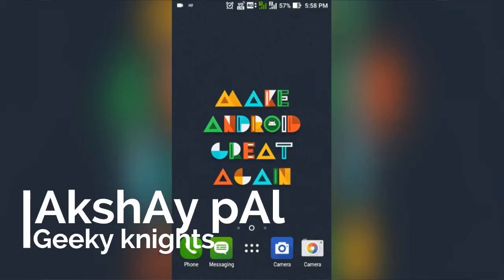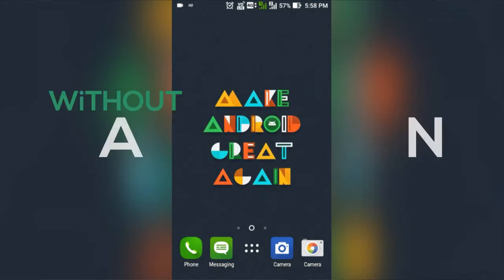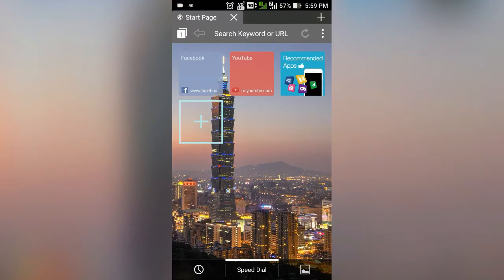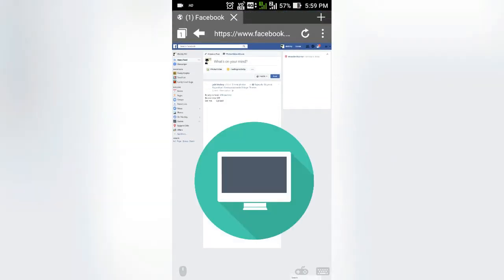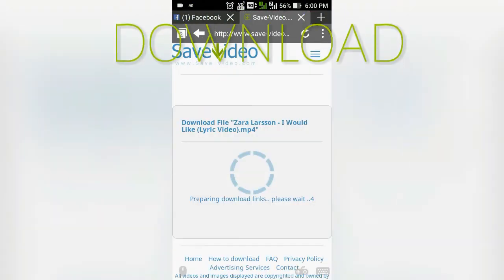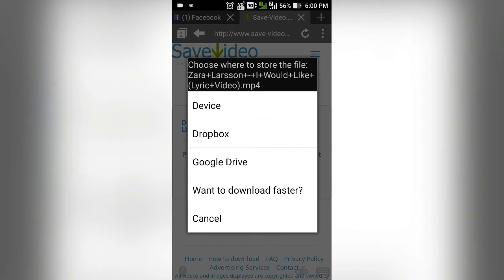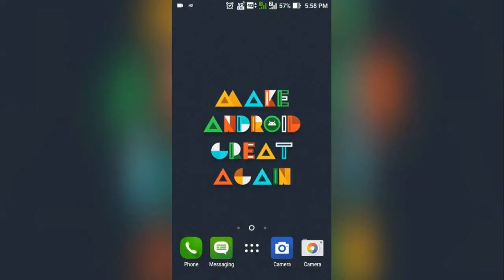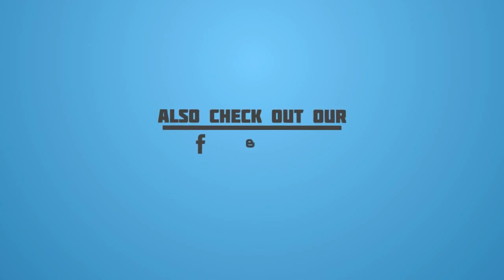Best trick ever for jio users How to increase Reliance Jio Speed☺ [Browsing & downloading]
in this video i have shown how to increase reliance jio browsing and downloading speed by some basic tips. As you all are not getting jio speed and now there is only 1gb cap per day, so follow the steps provided in this video to get High speed reliance jio 4g network for browsing and downloading.How to increase reliance jio speed to a large extent. How to increase reliance jio internet speed. Increase jio speed beyond your imagination.
* For increasing browsing speed or experience on you Reliance jio you must use Puffin Browser. It gives you a Best expirience you ever get on Reliance Jio.
* For increasing download speed also use Puffin Browser because with puffin browser you can directly upload your files to your Google Drive or Dropbox and from there you download your files with a high speed of Relince jio 4G.
* sometimes you have to ON the airplane mode to get the Powers of Reliance Jio Back.
* If you want to get More than 1GB jio Data per day
Then simply Get Another Jio Sim.